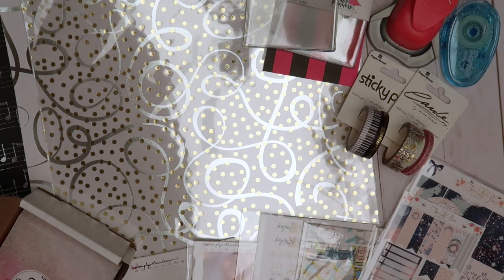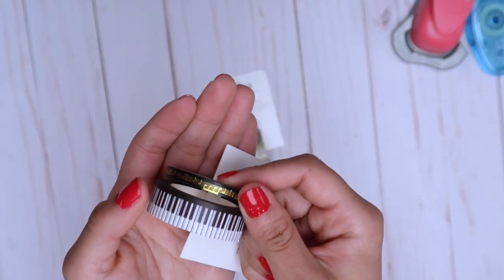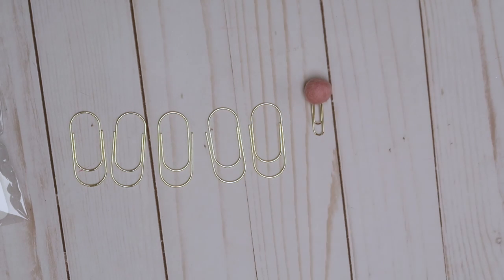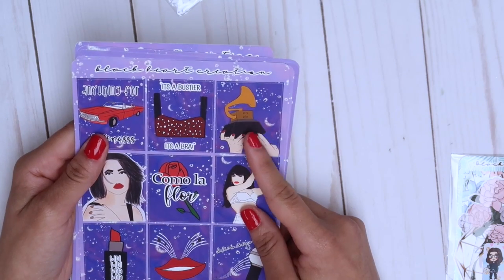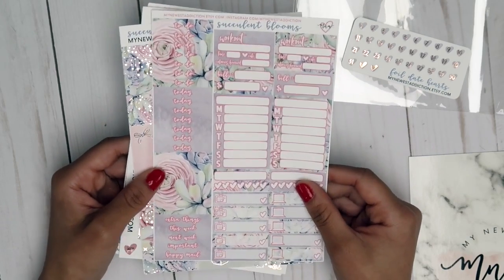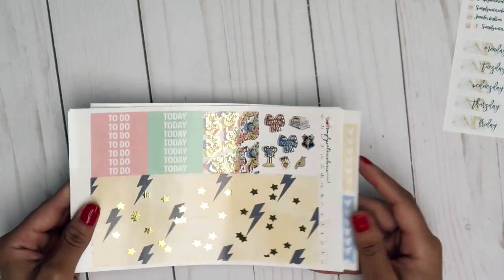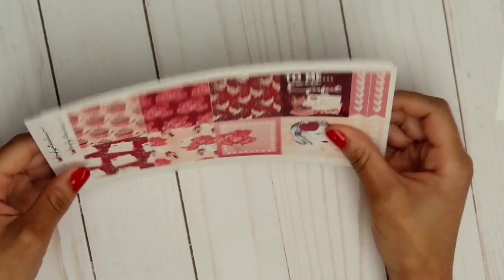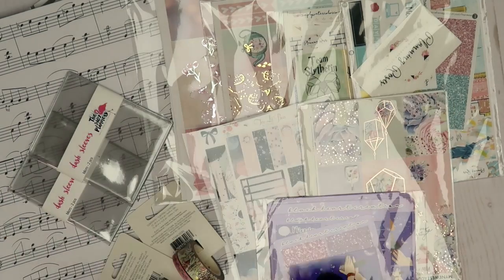Planner Haul!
Shops Mentioned:
1407 Planners
Scheduled Planners
Two Lil Bees
Black Heart Creation
My Newest Addiction
Planning Roses